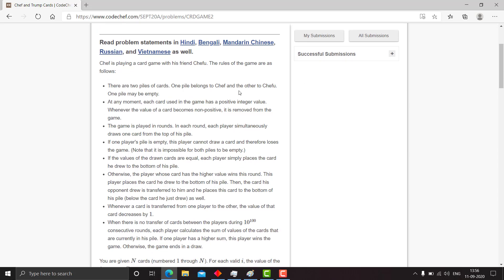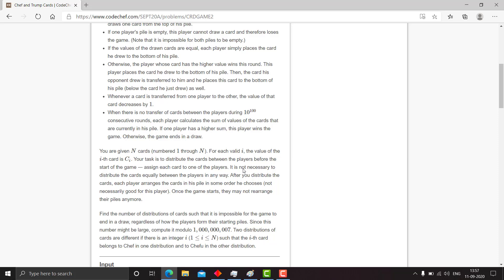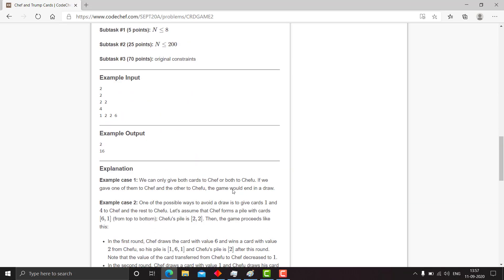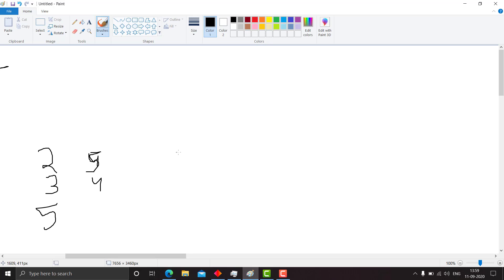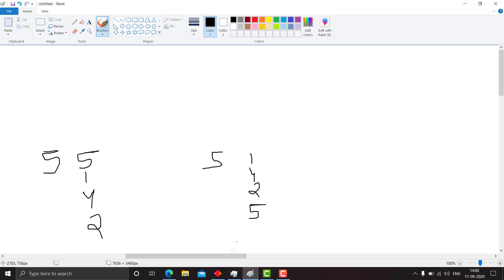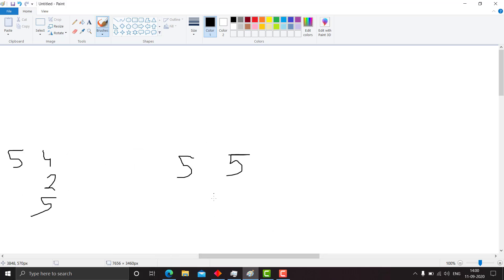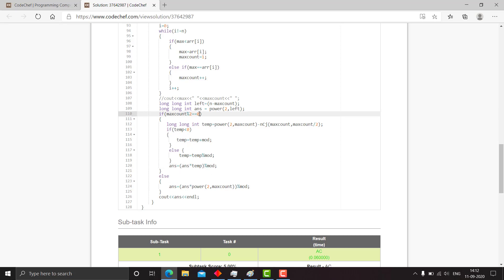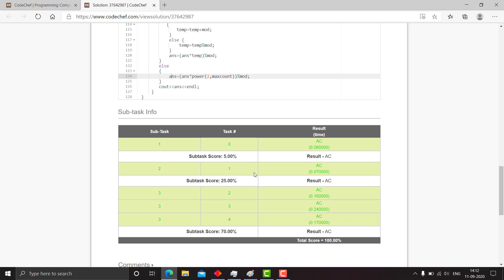CRDGAME2 | Chef And Trump Card | September Long | CodeChef 2020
You can ask any doubts in the comments section .